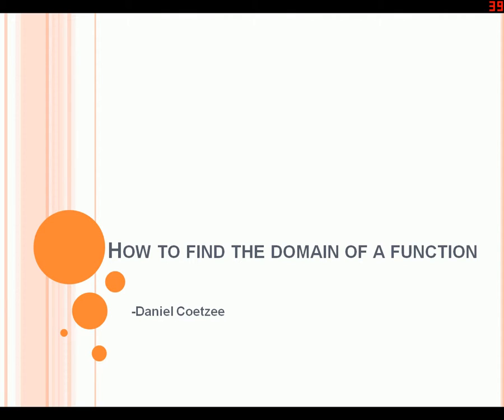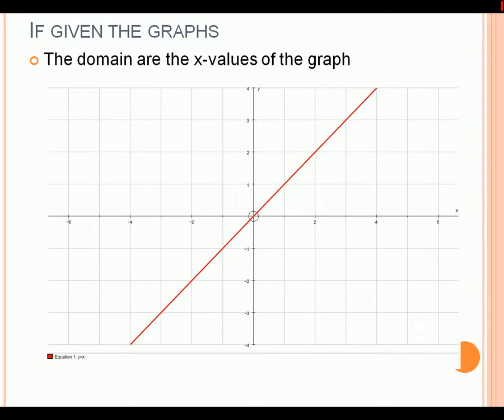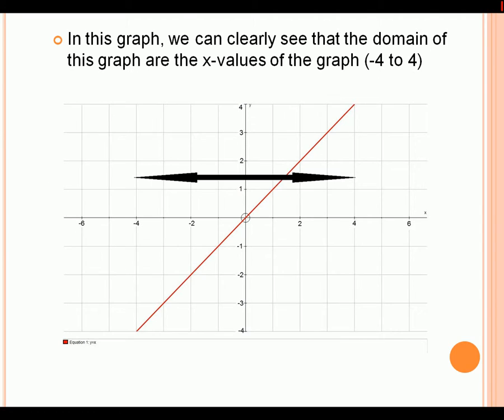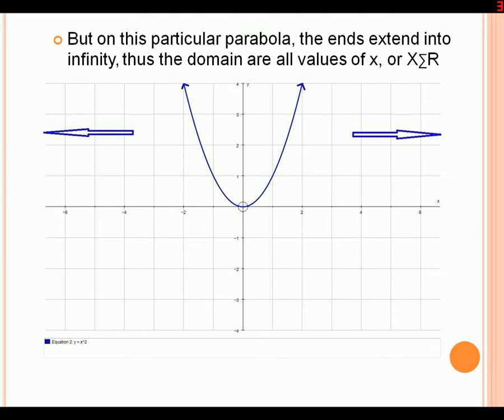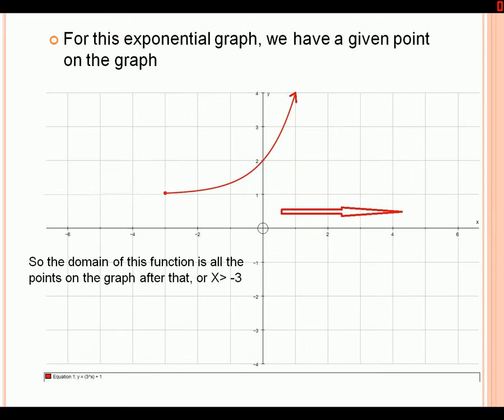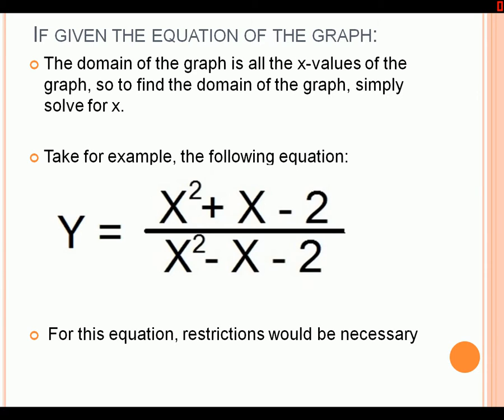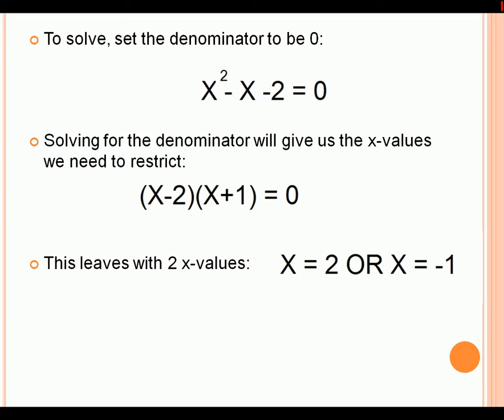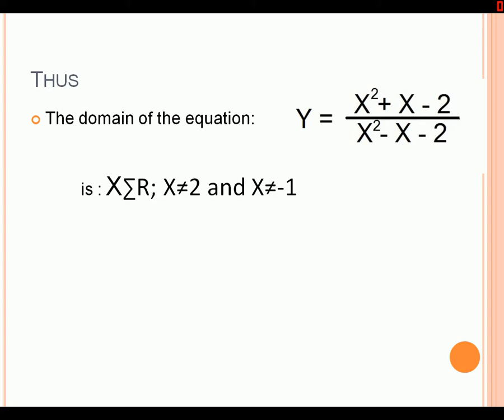How to find the domain of a function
My mathematics podcast on 2 ways of finding the domain of a function. Hope it helps